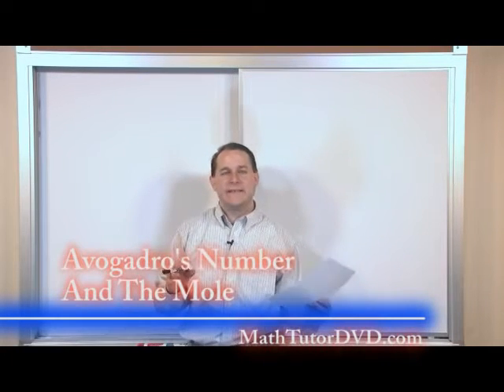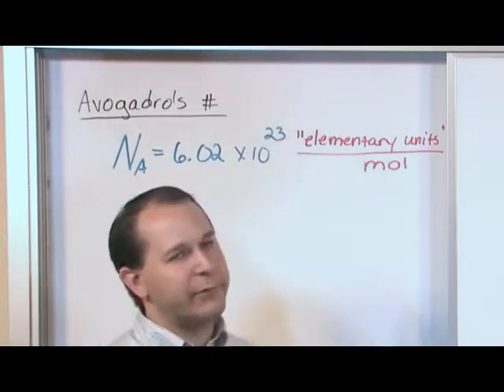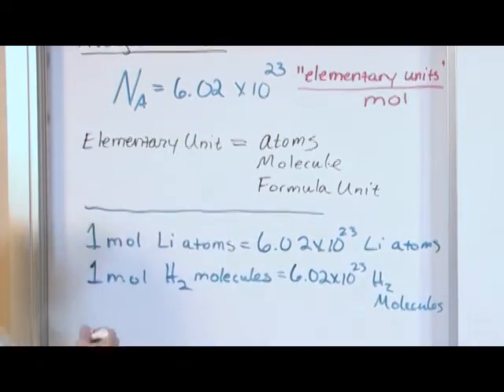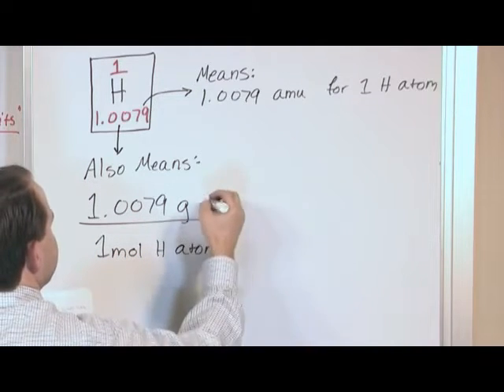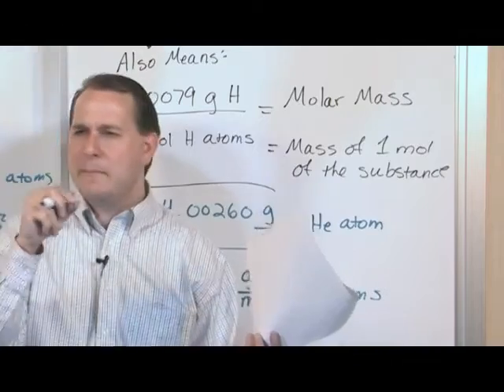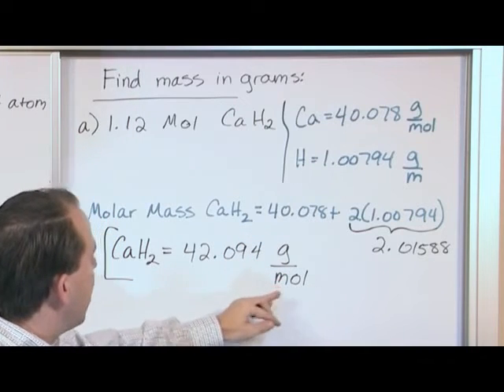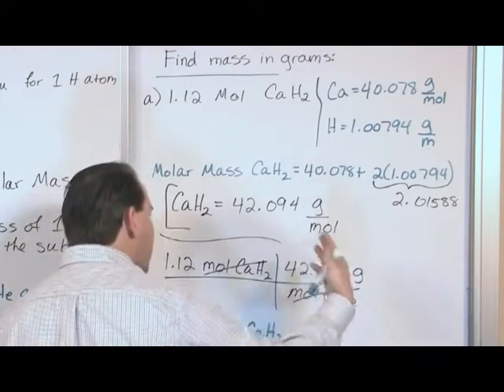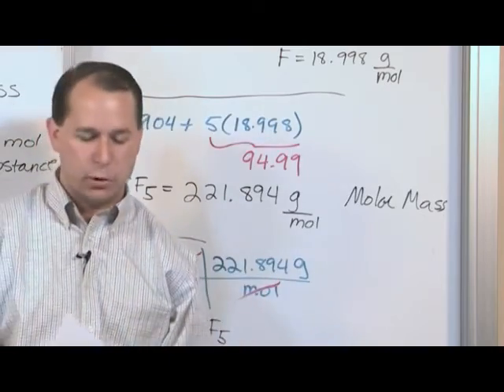02 - What is Avogadro's Number & the Mole in Chemistry? Part 1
In this lesson, we learn about Avogadro's number, which specifies the unit of the mole (mol) in chemistry.  We use avogadro's number in almost every calculation in chemistry because it relates how many grams of a substance are in a known quantity (mol) of atoms of molecules of that substance.